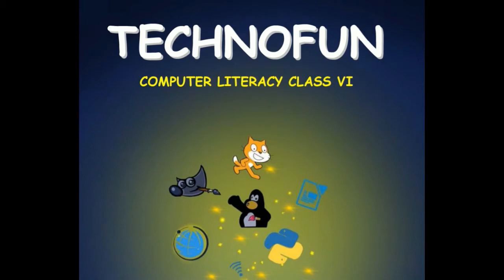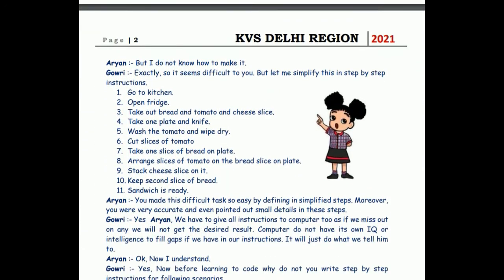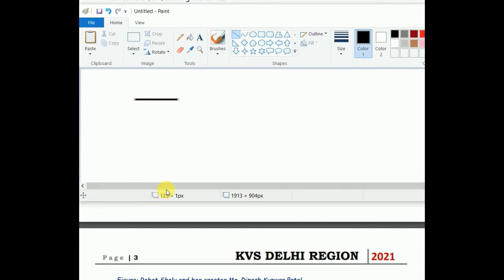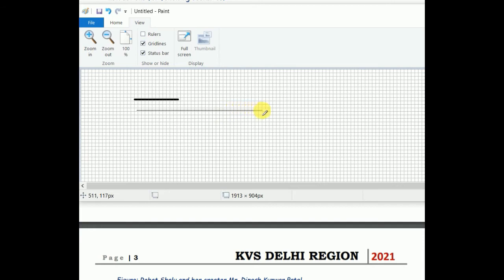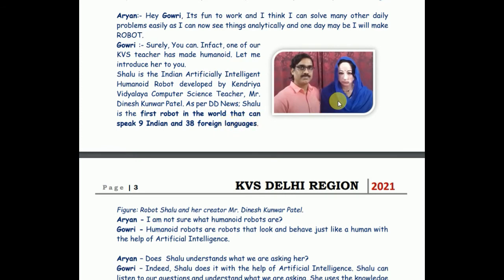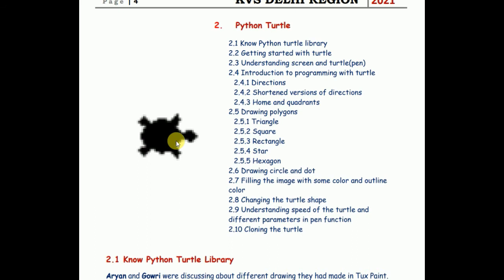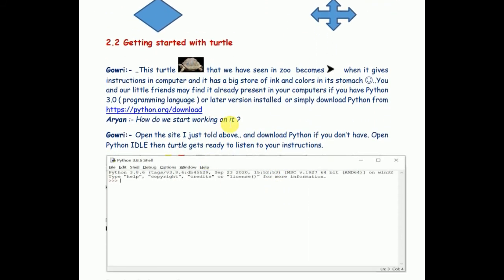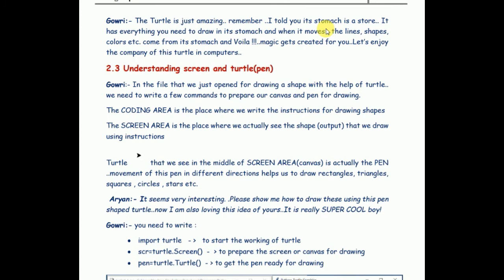Python Turtle (Basics Of Programming)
Ms. Neelima Singh, PGT CS, KV Sec - 3 Rohini